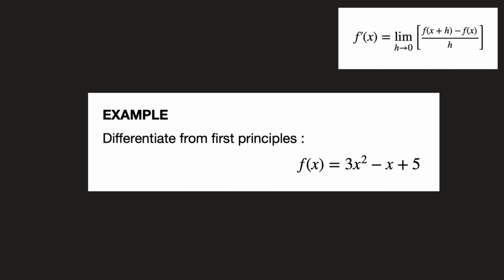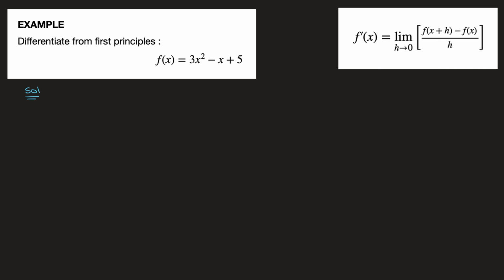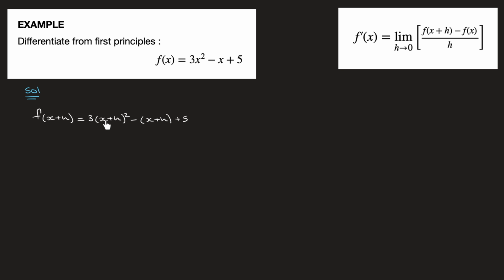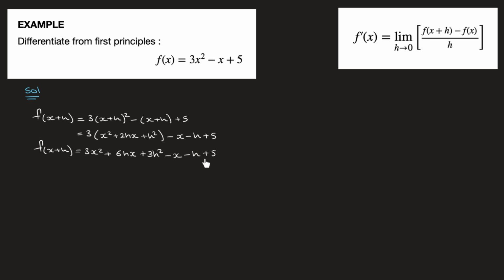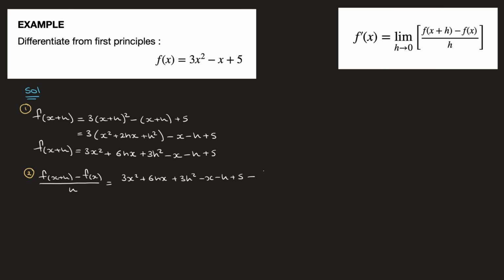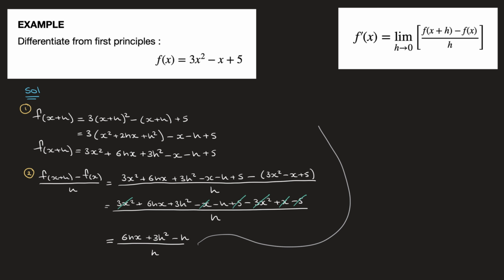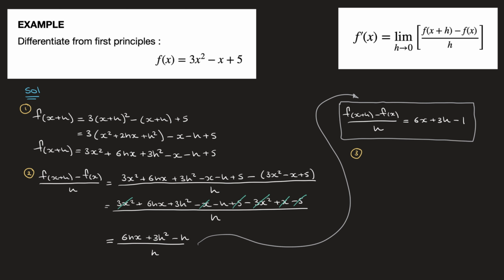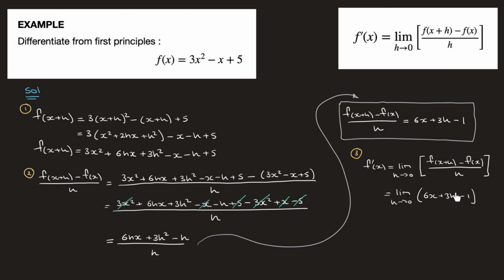IB Maths AA HL : Differentiation from First Principles (Step-by-Step)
Learn how to differentiate a function from first principles in this detailed, step-by-step IB Mathematics AA HL tutorial.

In this video, we use the formal definition of the derivative from first principles:

f'(x) = lim h→0 [(f(x+h) − f(x))/h]

and apply it to the polynomial:

f(x) = 3x² − x + 5

We work through the entire process carefully, including finding f(x+h), forming the difference quotient, expanding and simplifying the algebra, cancelling the common factor of h, and finally evaluating the limit to obtain the derivative.

By the end of the tutorial, you should be able to:

• understand the first-principles definition of a derivative
• correctly find f(x+h)
• construct the difference quotient
• simplify f(x+h) − f(x) accurately
• factor and cancel h before taking the limit
• differentiate a polynomial from first principles
• present your working clearly in an IB-style solution

has derivative

This topic is part of **IB Mathematics: Analysis and Approaches Higher Level — AHL 5.12** and is particularly useful for understanding where differentiation actually comes from rather than simply applying differentiation rules.

If you are studying IB Maths AA HL and want clear, detailed explanations of calculus, differentiation, integration and other IB Mathematics topics, subscribe to Radford Mathematics for more tutorials and worked examples.

Radford Mathematics
IB Mathematics AA SL & HL tutorials, worked examples and exam preparation.